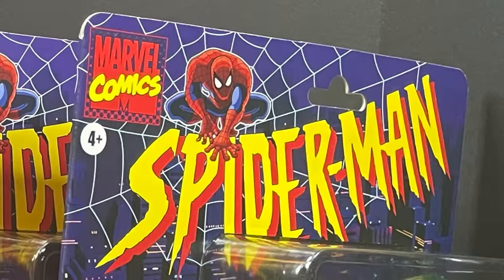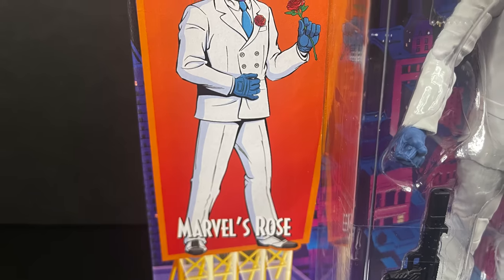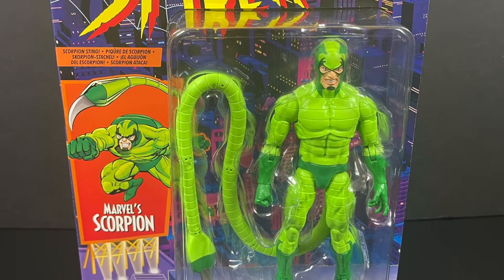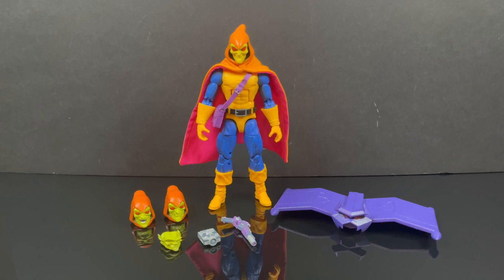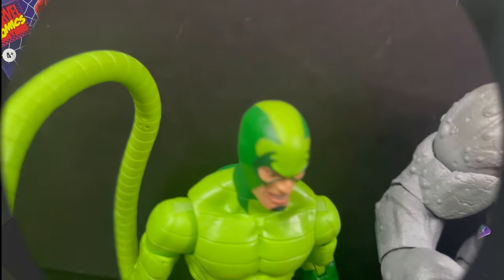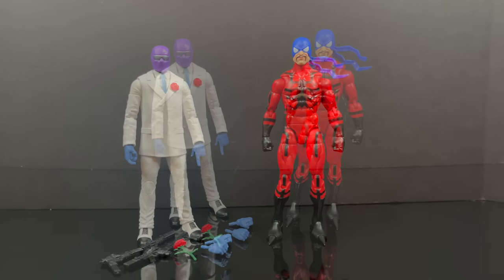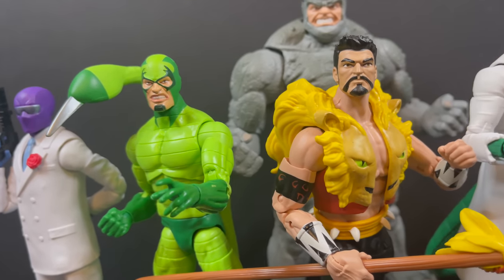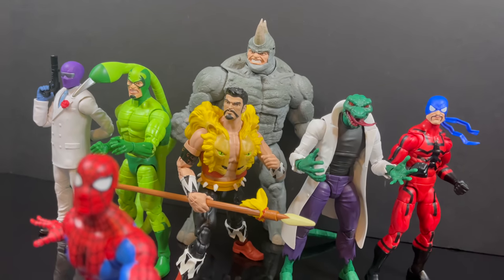2023 RETRO SPIDER-MAN THE ANIMATED SERIES | Wave Four | Hasbro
Join me for a deep dive look at several new Retro Marvel Legends for the “SPIDER-MAN THE ANIMATED SERIES,” action figure line by Hasbro.